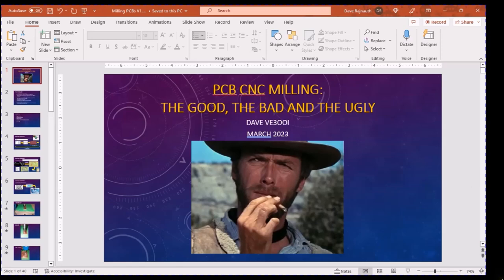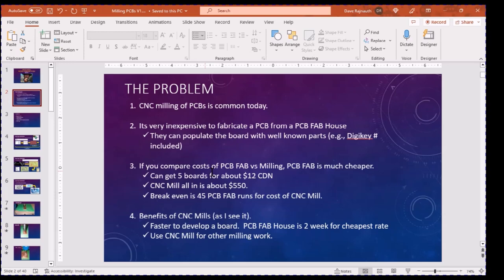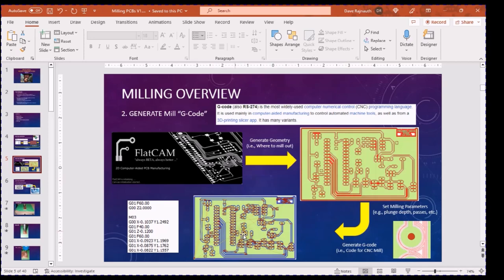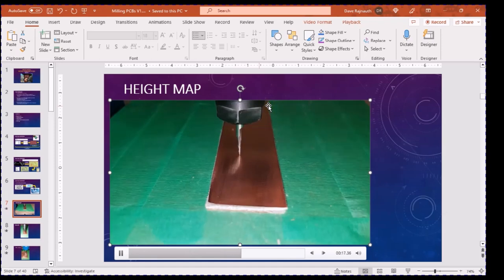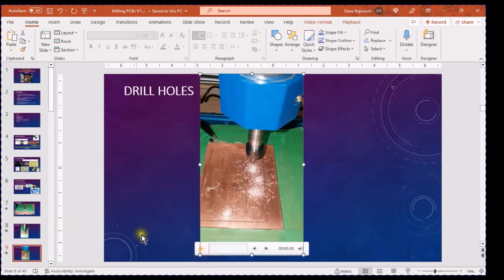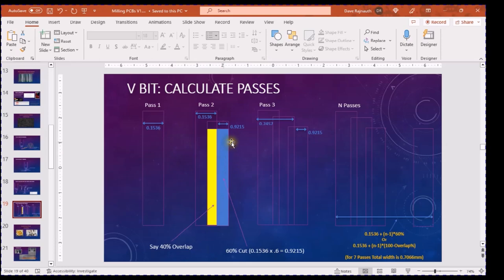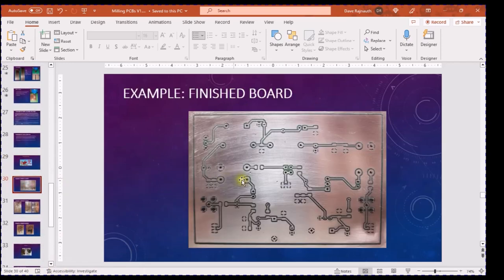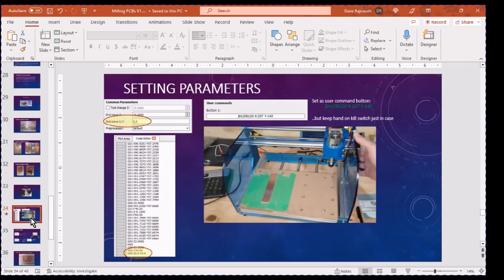CNC Milling PCB Boards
This is a presentation to the SOAREX Group delivered on May 2023
This presentation summarizes my experience milling PCBs with a SainSmart 3018 CNC Mill.

This is not  a "How To" video but more of a "What you need to know" about using a Mill to generate PCBs.  Watch this video before you purchase a mill.

Its basically the issues I encountered as I figured out how to generate PCBs using a mill.  The good, the bad and the ugly.